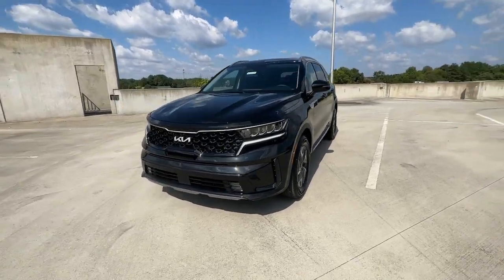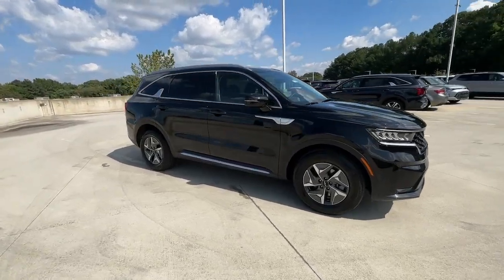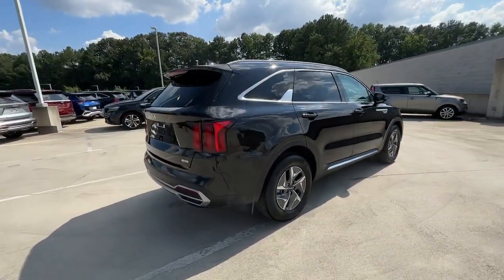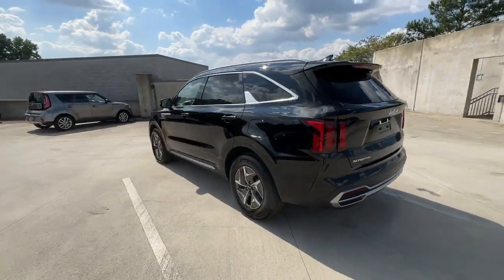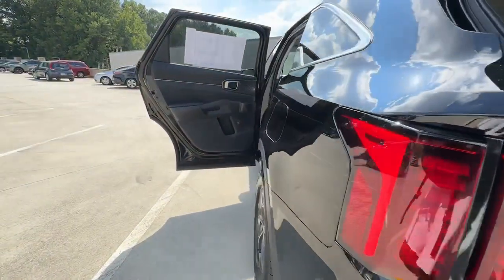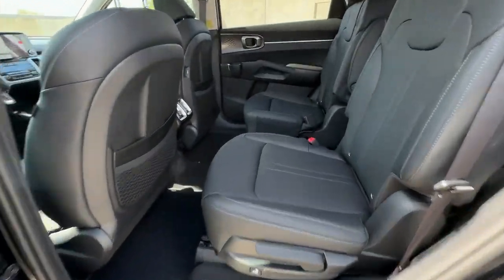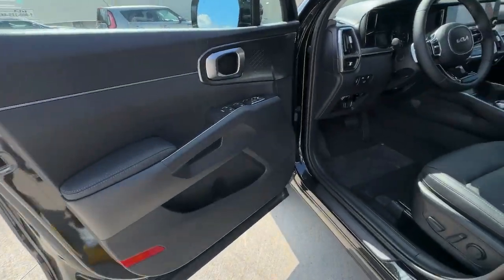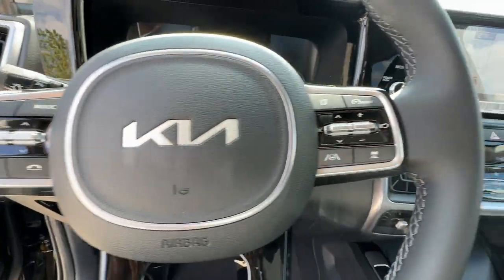2023 Kia Sorento_Hybrid Chamblee, Sandy Springs, Brookhaven, Norcross, Atlanta, GA 612275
Aurora Black New 2023 Kia Sorento_Hybrid EX available in Chamblee, Georgia at Ed Voyles Kia of Chamblee. Servicing the Sandy Springs, Brookhaven, Norcross, Atlanta, GA area.

Lip Spoiler,Fixed Rear Window w/Fixed Interval Wiper and Defroster,Black Bodyside Insert and Black Wheel Well Trim,Auto On/Off Projector Beam Led Low Beam Auto High-Beam Headlamps w/Delay-Off,Body-Colored Rear Bumper w/Black Rub Strip/Fascia Accent and Metal-Look Bumper Insert,Headlights-Automatic Highbeams,Tires: 235/65R17,Deep Tinted Glass,Perimeter/Approach Lights,Chrome Side Windows Trim and Black Front Windshield Trim,Front Fog Lamps,Smart Power Liftgate Power Liftgate Rear Cargo Access,Variable Intermittent Wipers,Tailgate/Rear Door Lock Included w/Power Door Locks,Black Grille w/Chrome Surround,Body-Colored Door Handles,Fully Galvanized Steel Panels,Wheels: 7.0J x 17 Machine-Finished Aero Alloy,Roof Rack Rails Only,Steel Spare Wheel,Body-Colored Power Heated Side Mirrors w/Manual Folding and Turn Signal Indicator,Compact Spare Tire Stored Underbody w/Crankdown,Clearcoat Paint,Body-Colored Front Bumper w/Metal-Look Bumper Insert,Analog Appearance,8-Way Driver Seat,Outside Temp Gauge,Radio w/Seek-Scan  Clock  Speed Compensated Volume Control  Aux Audio Input Jack  Steering Wheel Controls and Radio Data System,Manual Tilt/Telescoping Steering Column,Front Center Armrest and Rear Seat Mounted Armrest,Manual Adjustable Front Head Restraints and Manual Adjustable Rear Head Restraints,Heated Front Bucket Seats -inc: 10-way power adjustable driver seat w/2-way power lumbar support and 8-way power front passenger seat,Fixed 50-50 Split-Bench 3rd Row Seat Front  Manual Fold Into Floor  2 Power and Adjustable Head Restraints,Driver Information Center,Remote Keyless Entry w/Integrated Key Transmitter  Illuminated Entry and Panic Button,Perimeter Alarm,Air Filtration,Rear HVAC,Full Carpet Floor Covering,Power Rear Windows and Fixed 3rd Row Windows,Day-Night Rearview Mirror,Cruise Control w/Steering Wheel Controls,Full Floor Console w/Covered Storage  Mini Overhead Console w/Storage and 2 12V DC Power Outlets,Remote Releases -Inc: Smart Liftgate Proximity Cargo Access and Power Fuel,Cargo Area Concealed Storage,SynTex Artificial Leather Seat Trim,Redundant Digital Speedometer,HVAC -inc: Underseat Ducts  Headliner/Pillar Ducts and Console Ducts,Driver And Passenger Visor Vanity Mirrors w/Driver And Passenger Illumination  Driver And Passenger Auxiliary Mirror,Illuminated Locking Glove Box,Leather Steering Wheel,Driver Foot Rest,Gauges -inc: Speedometer  Odometer  Engine Coolant Temp  Tachometer  Traction Battery Level  Power/Regen  Trip Odometer and Trip Computer,Driver / Passenger And Rear Door Bins,Full Cloth Headliner,50-50 Folding Captain Front Facing Manual Reclining Fold Forward Seatback Rear Seat w/Manual Fore/Aft,Interior Trim -inc: Metal-Look Console Insert and Piano Black/Metal-Look Interior Accents,Radio: AM/FM/HD Radio/SiriusXM Audio System -inc: 10.25 touchscreen  navigation  mapcare  modem  telematics  6 speakers  Bluetooth w/audio remote control  voice recognition  Apple CarPlay  Android Auto and USB connectivity,2 12V DC Power Outlets,Power 1st Row Windows w/Driver 1-Touch Up/Down,Passenger Seat,2 LCD Monitors In The Front,Distance Pacing w/Traffic Stop-Go,Rear Cupholder,Carpet Floor Trim,Cargo Space Lights,Front And Rear Map Lights,2 Seatback Storage Pockets,Fade-To-Off Interior Lighting,Trip Computer,Trunk/Hatch Auto-Latch,Proximity Key For Doors And Push Button Start,Front Cupholder,Delayed Accessory Power,Voice Activated Dual Zone Front Automatic Air Conditioning,FOB Controls -inc: Cargo Access,Immobilizer,Power Door Locks w/Autolock Feature,Fixed Antenna,Lithium Polymer Traction Battery 1 kWh Capacity,Hybrid Electric Motor 150 Amp Alternator,Regenerative 4-Wheel Disc Brakes w/4-Wheel ABS  Front Vented Discs  Brake Assist  Hill Descent Control  Hill Hold Control and Electric Parking Brake,Front-Wheel Drive,Electric Power-Assist Speed-Sensing Steering,Front And Rear Anti-Roll Bars,60-Amp/Hr 600CCA Maintenance-Free Battery w/Run Down Protection,Multi-Link Rear Suspension w/Coil Springs,Axle Ratio: 3.510,GVWR: 5 578 lbs,17.7 Gal. Fuel Tank,Strut Front Suspension w/Coil Springs,Gas-Pressurized Shock Absorbers,Engine: 1.6L Turbo GDI -inc: idle stop and go,Tr